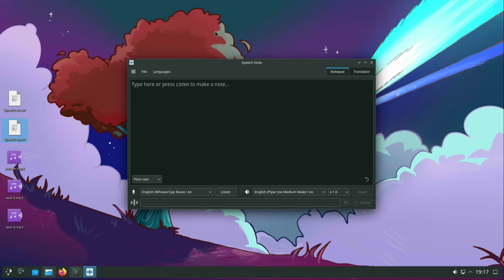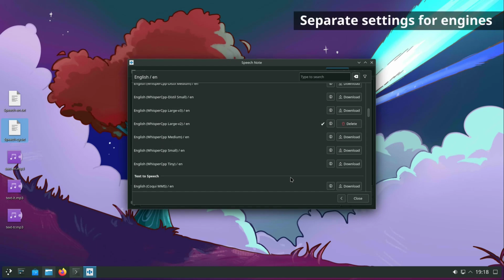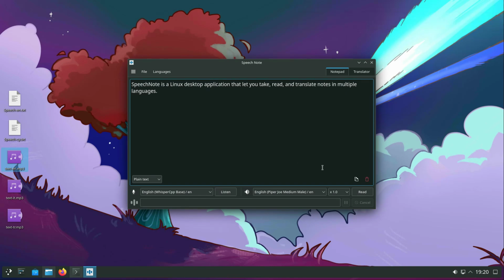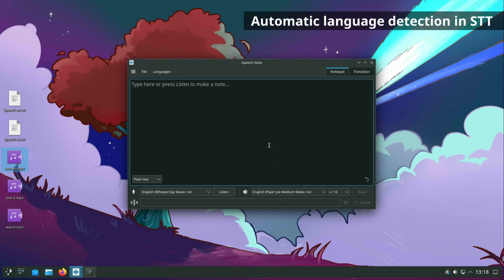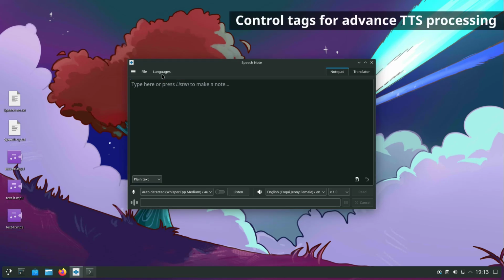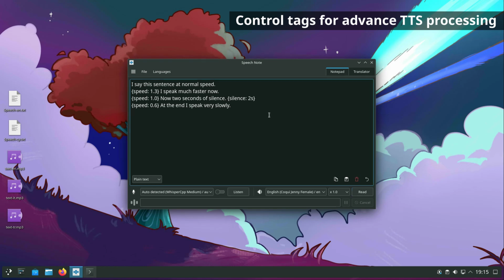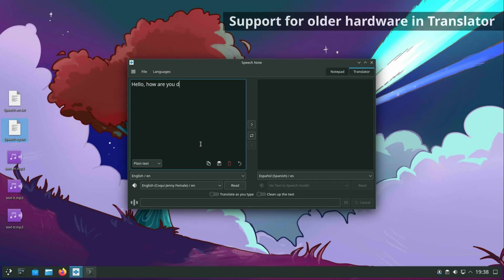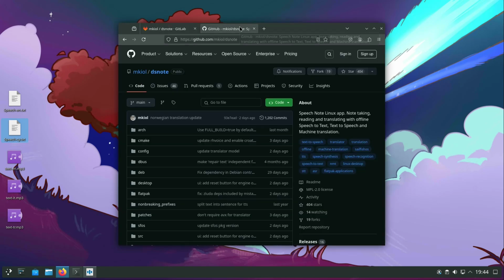Speech Note 4.6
This video presents all the new features of Speech Note 4.6 release.

Speech Note is a Linux Desktop application that let you take,  read and translate notes in multiple languages. It uses Speech to Text, Text to Speech and Machine Translation to do so. Text and voice processing take place entirely offline, locally on your computer, without using a network connection, so your privacy is always respected.

You can install Speech Note from Flathub